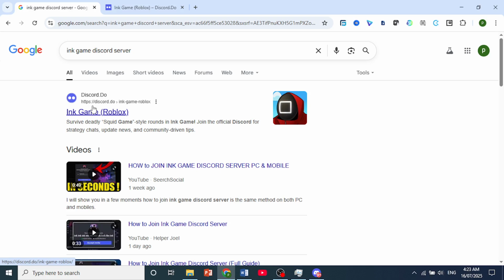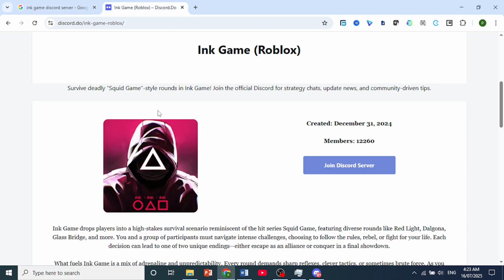How to Join Ink Game Discord Server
Looking to join the Ink Game Discord server? This step-by-step 2026 guide shows you how to find, access, and join the official Ink Game community on Discord. Whether you’re a fan of the game, a new player, or just looking to connect with others, this tutorial makes it easy to get started, find the right invite link, and become part of the Ink Game universe.